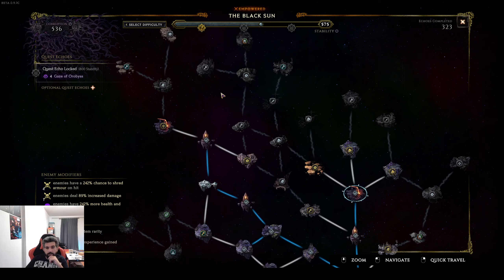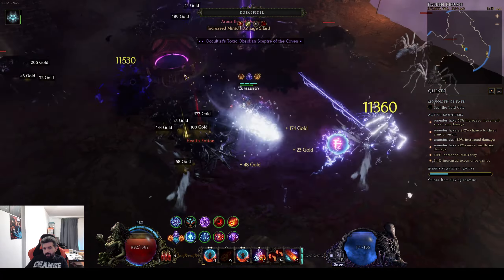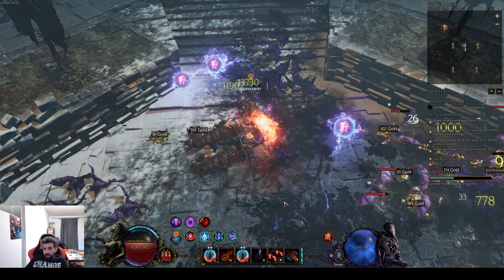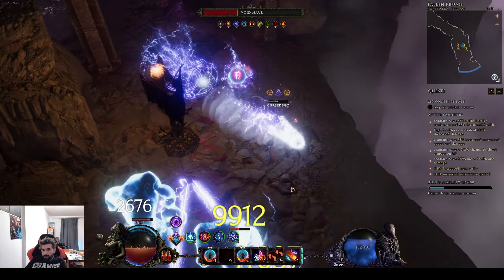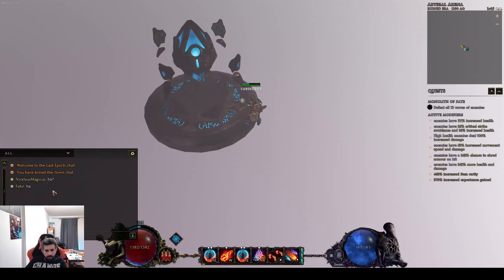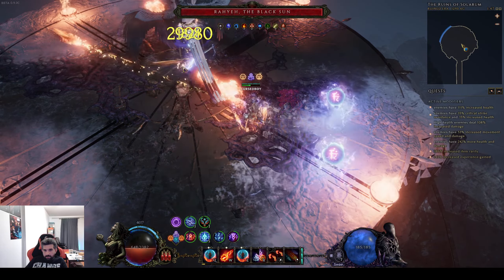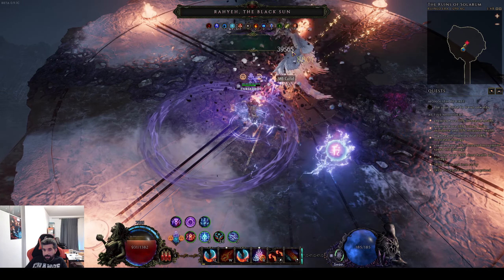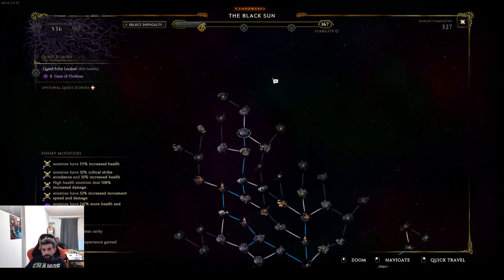530 Corruption Build Showcase!! Runemaster Plasma Orb - Last Epoch 0.9.2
As promised on my Build Guide some Echo and Mono Bossing at 530 Corruption with my Plasma Orb RM Build !! Enjoy :)